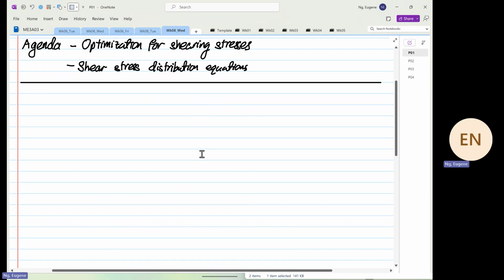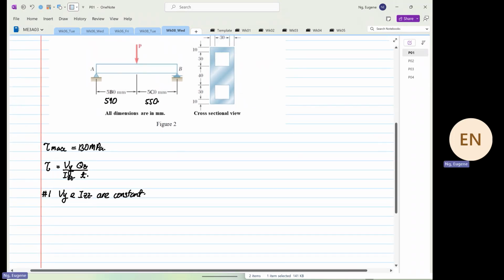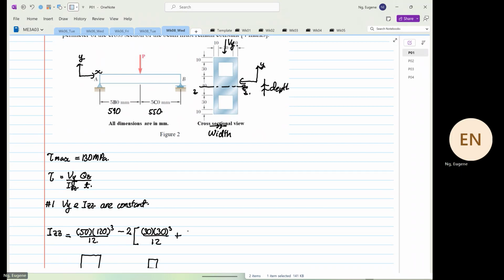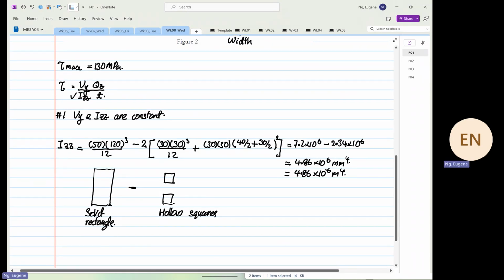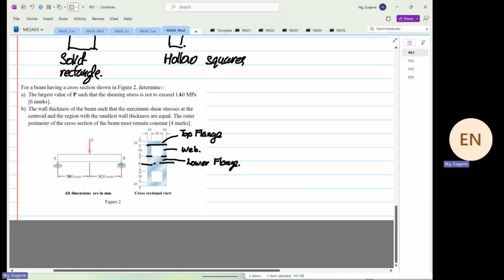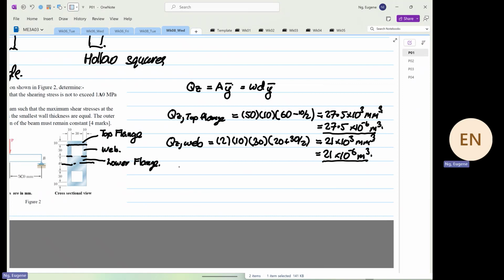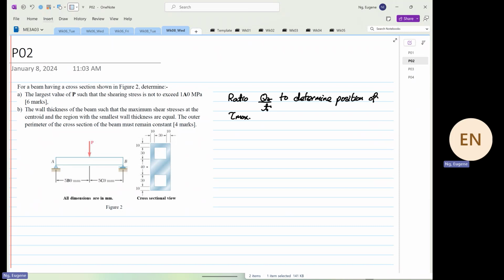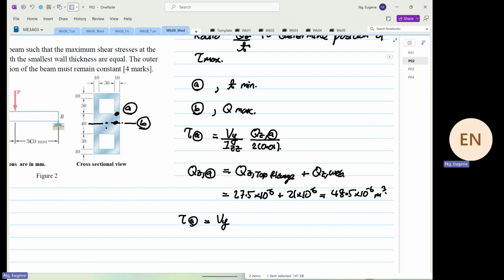Wk08 Wed P01